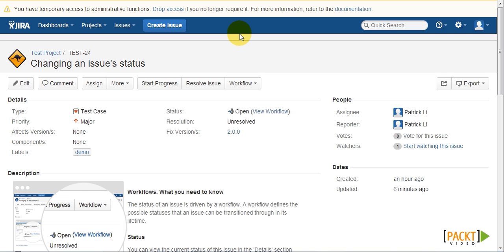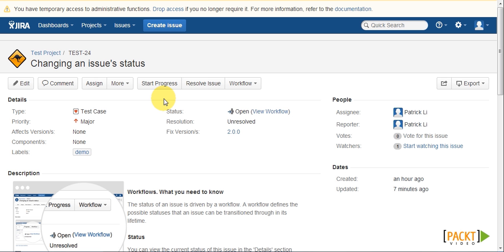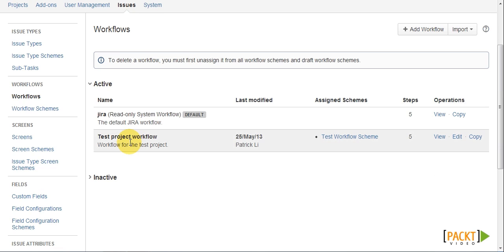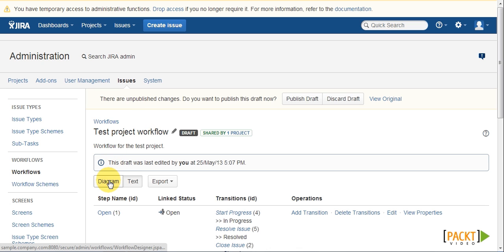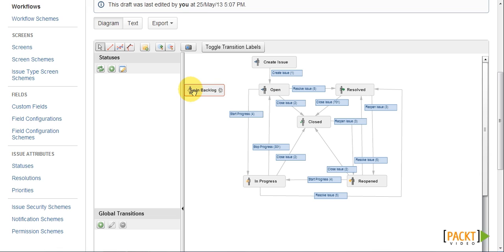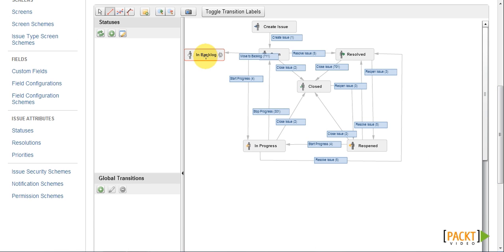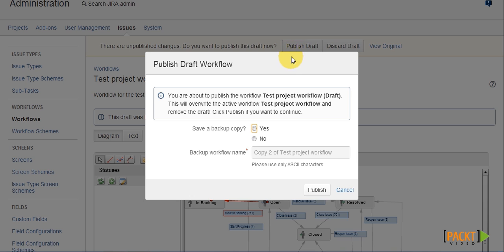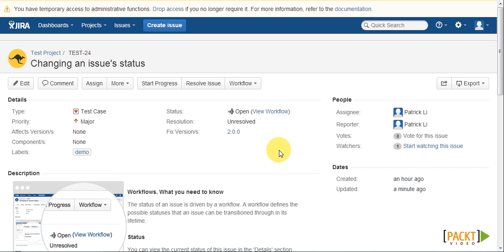JIRA 6 Essentials Tutorial: Workflow Steps and Transitions | packtpub.com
Add a new step to a workflow. Link the new step to the existing steps with transitions.
• Select the workflow to be updated, and click on Edit
• Add a new status and link to it with a new transition
• Publish the change